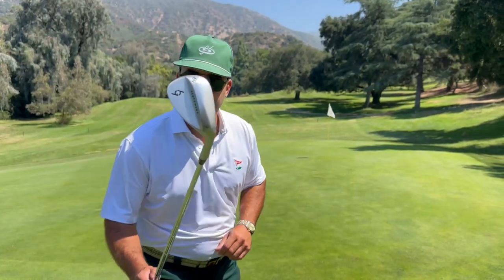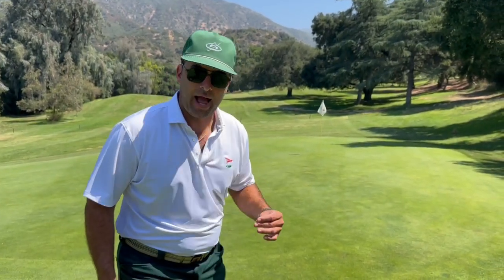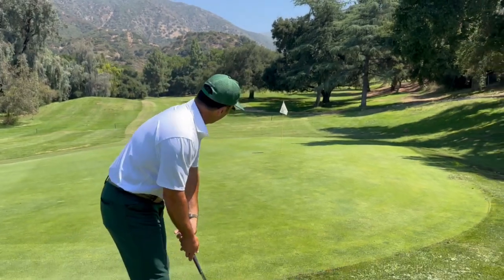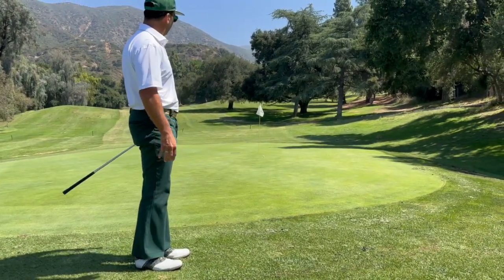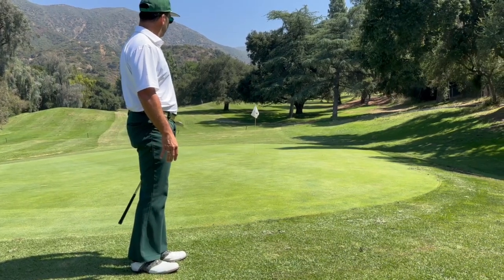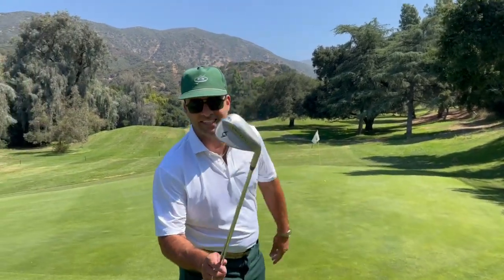Do not fear the downhill chip when you have The 69 Degree Wedge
Take a putting stroke and let it get up and stop on a dime with the 69 degree wedge. The perfect amount of loft to feel confident around the green.